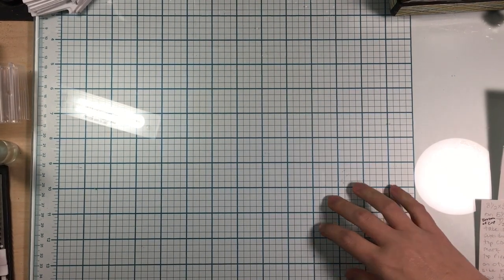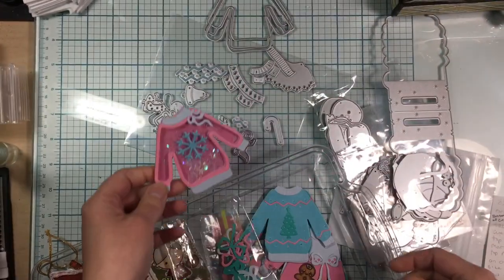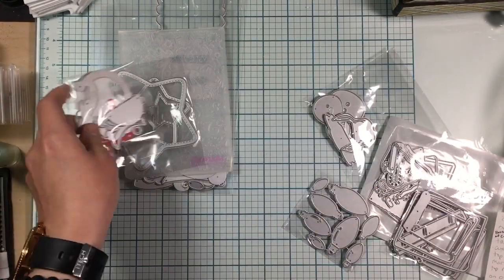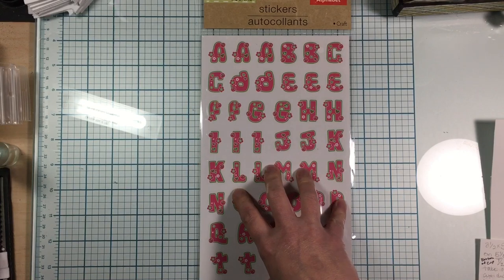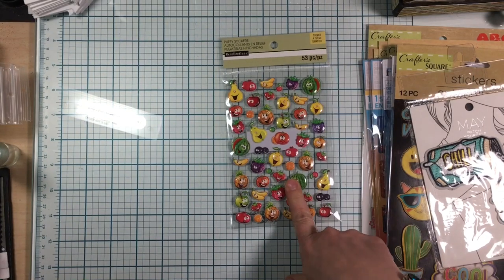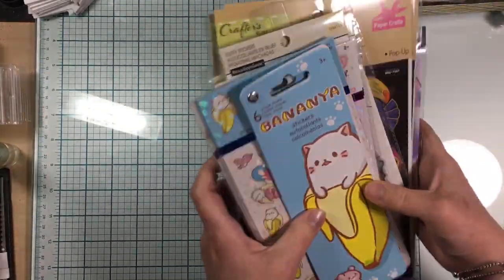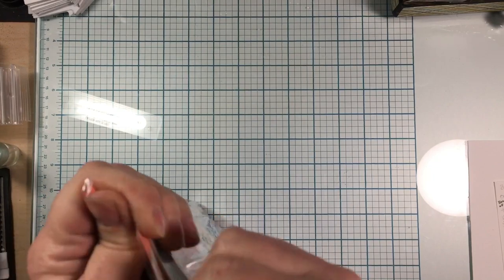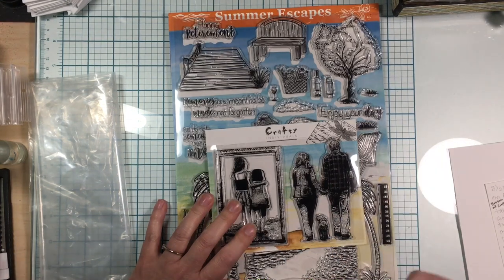Christmas embellishments and craft supplies haul